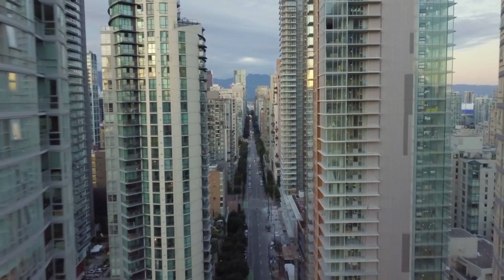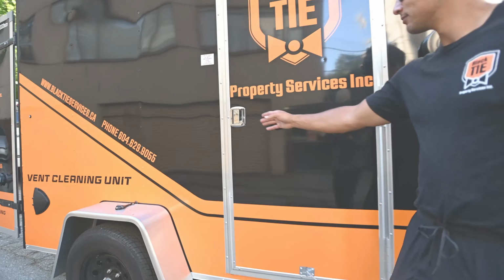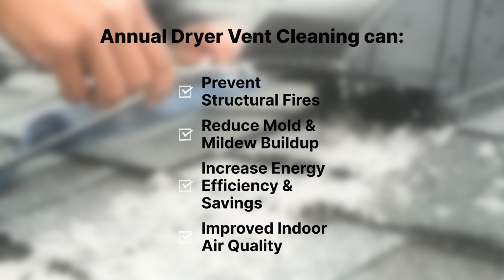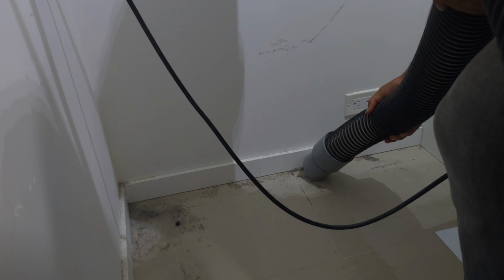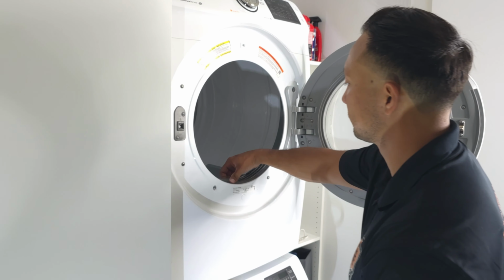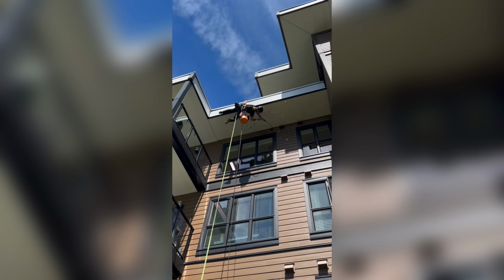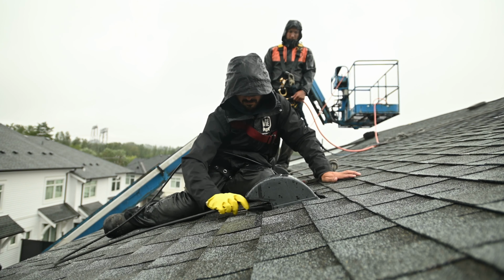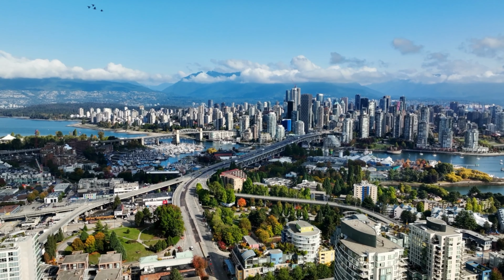BLACK TIE PROPERTY SERVICES - DRYER VENT CLEANING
BLACK TIE has been providing profession DRYER VENT CLEANING for over 10 YEARS.